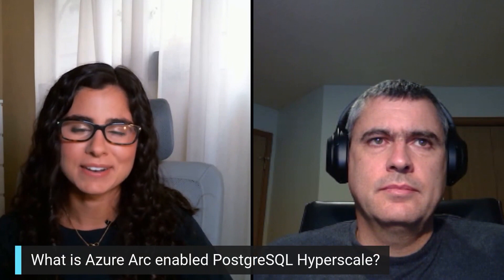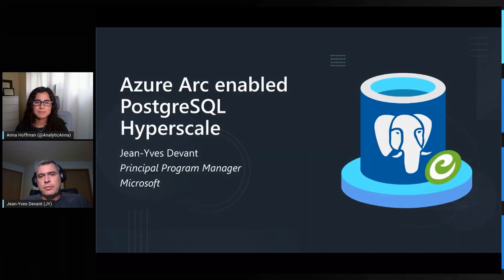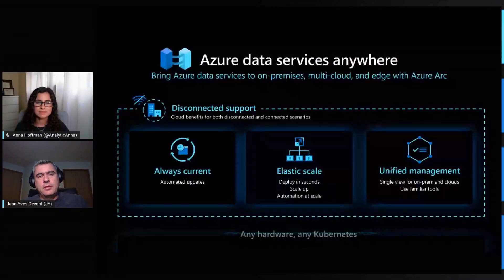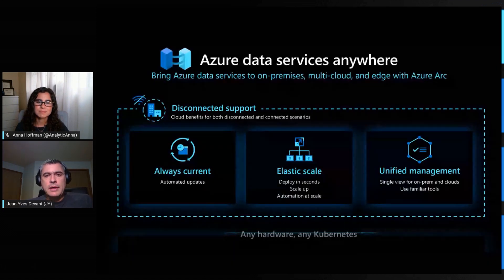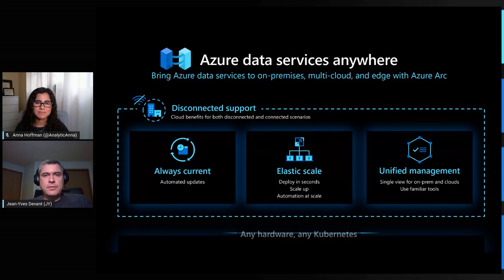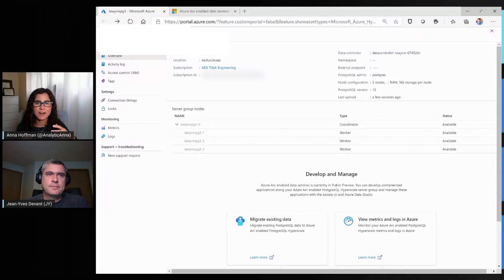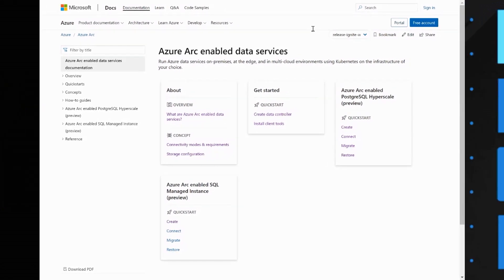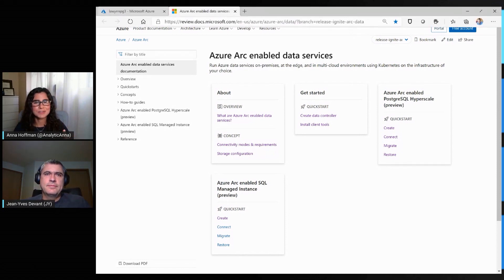What is Azure Arc Enabled PostgreSQL Hyperscale? | Data Exposed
In this episode with Jean-Yes Devant, we’ll introduce Azure Arc enabled PostgreSQL Hyperscale and provide an overview of its capabilities. We’ll also share how you can get started with Azure Arc enabled PostgreSQL Hyperscale.

0:00 Introduction
0:52 What Azure provides to customers using PostgreSQL
2:45 Azure data services anywhere
4:30 Customer example
6:01 Using Azure Arc PostgreSQL Hyperscale
7:10 Azure Portal
7:40 Getting started